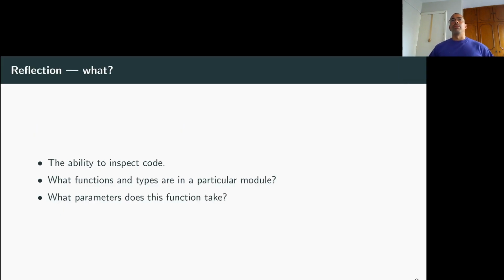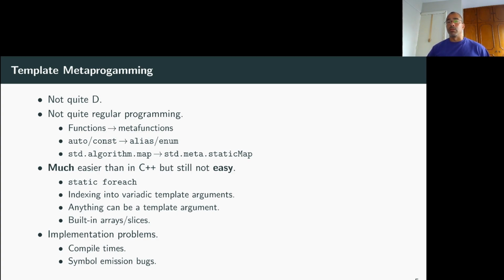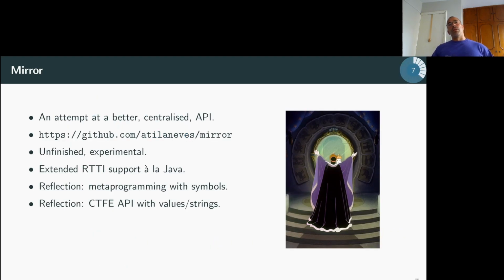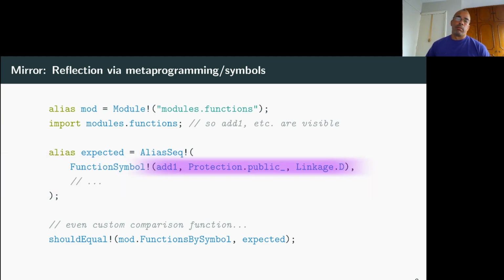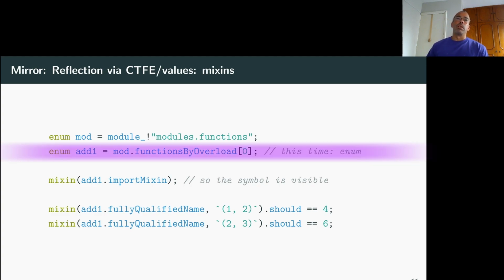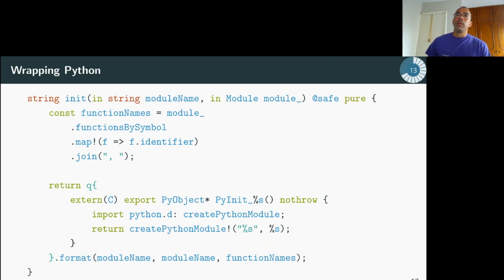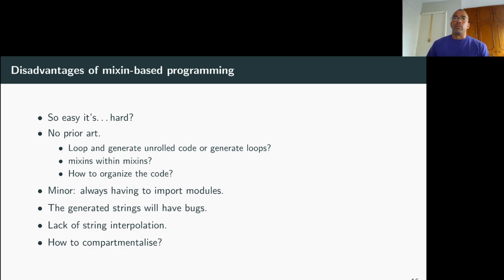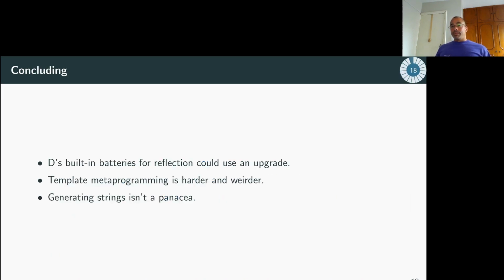DConf Online '22 - Mirror, Mirror on the Wall: Which language has the best introspection of all?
Átila Neves talks about compile-time and run-time reflection, template metaprogramming issues, and how strings just might be the way forward.

TIMECODES:
00:00 Title & Introduction
00:31 Reflection: what it is and what it's for
02:24 Reflection in D
03:35 Template Metaprogramming
05:11 Reflection with metafunctions examples
07:32 The Mirror library
08:35 Mirror example: better RTTI
10:04 Mirror example: reflection via metaprogramming and symbols
13:30 Mirror example: reflection via CTFE, values, and mixins
15:52 Real-life example: wrapping Python
21:01 Advantages of mixin-based programming
21:46 Disadvantages of mixin-based programming
25:52 Conclusion
26:30 Outro